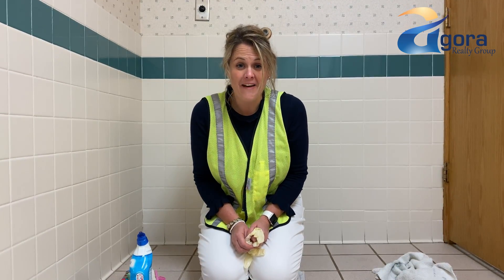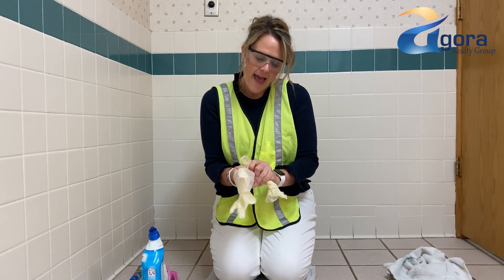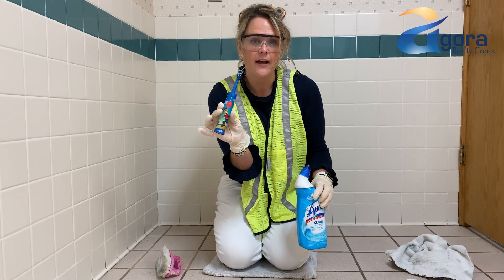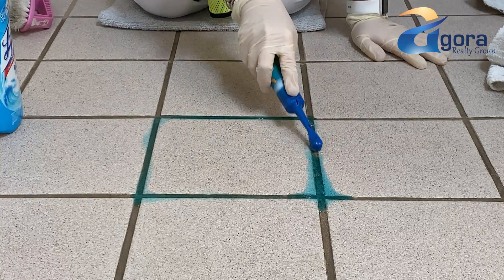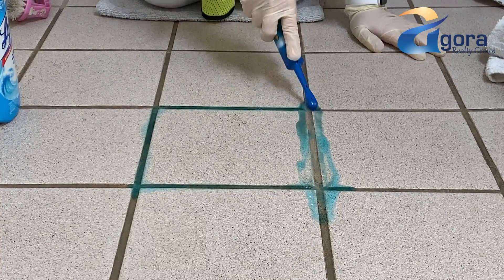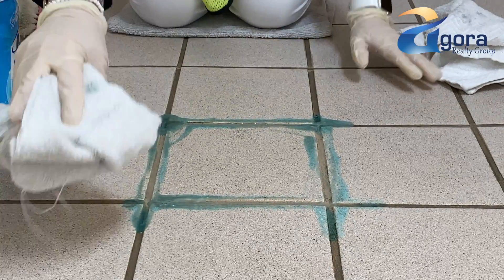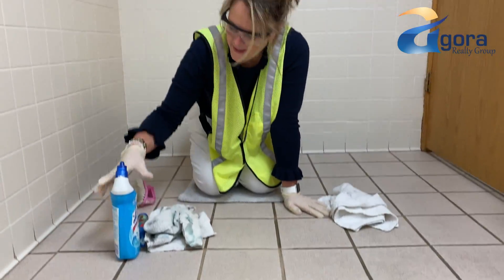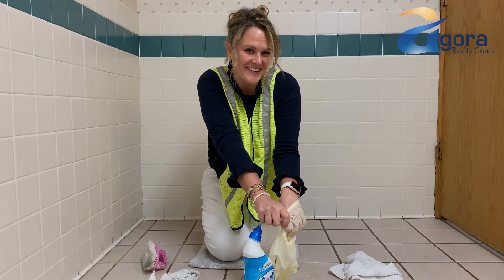No Grout About It | Moving With Mandy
No grout about it! Today you will learn how to perfect your grout in less than 2 minutes!